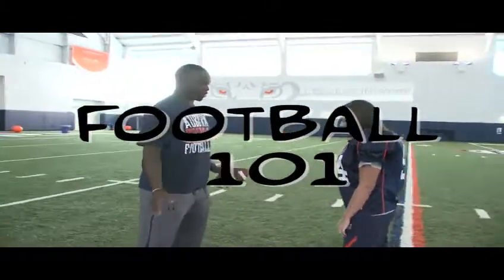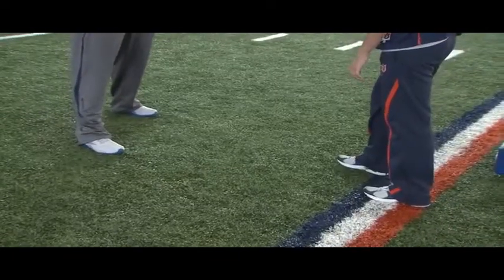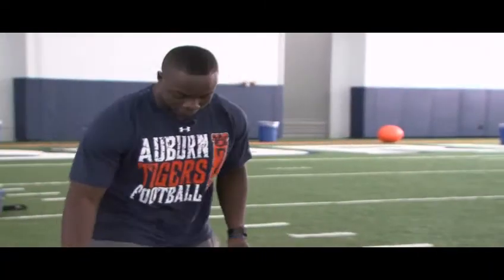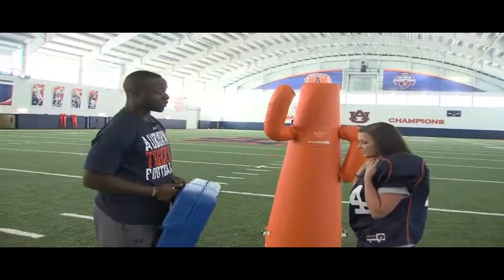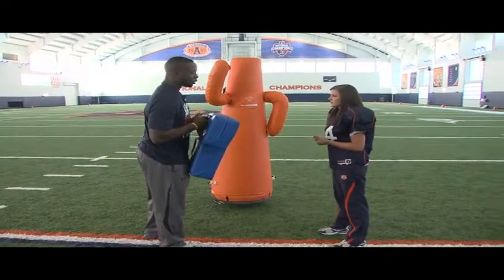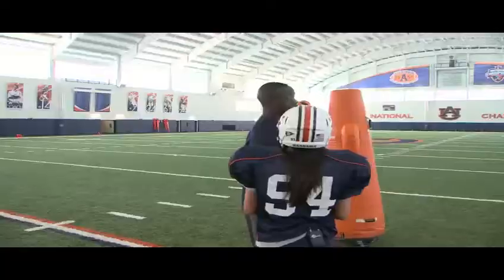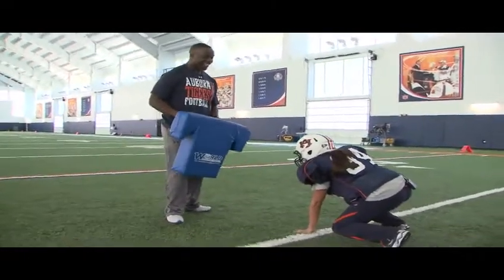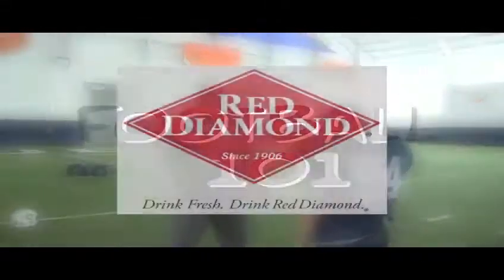Football 101: Defensive End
Hosted this episode of "Football 101," a segment from the "Auburn Football: Everyday Show" featuring one of Auburn's Defensive Ends. Made in 2011.